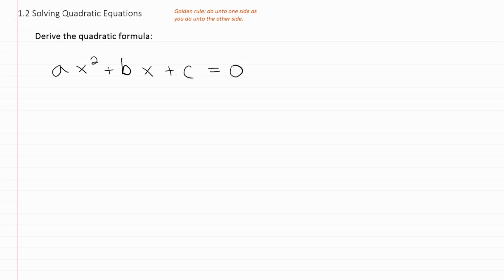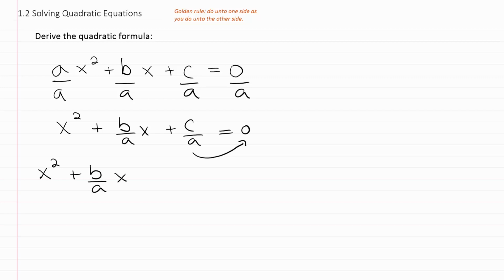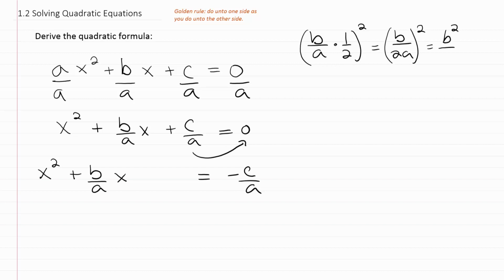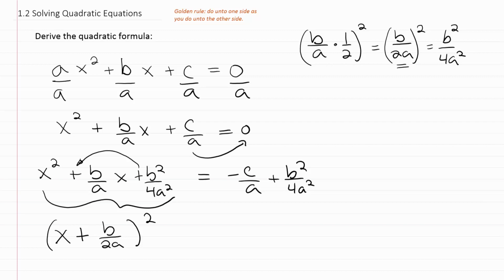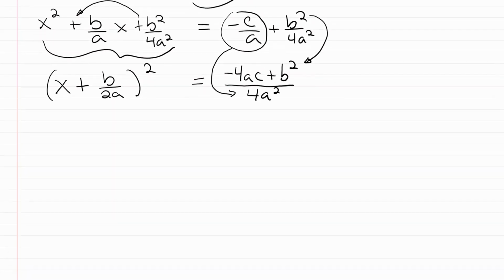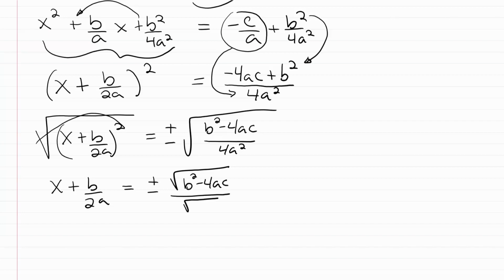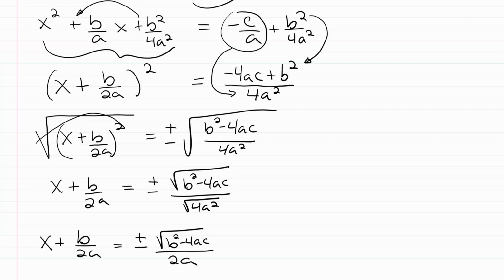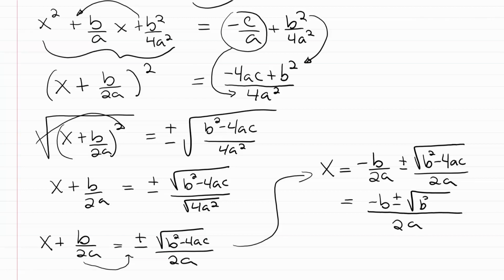Algebra Videos: Solving Quadratic Equations p3.5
Chapter 1 Solving Equations and Inequalities, Section 1.2 Solving Quadratic Equations p3.5